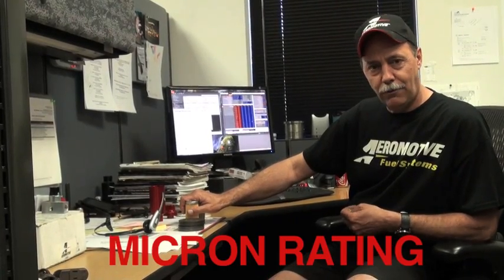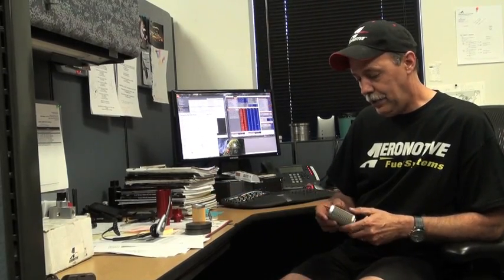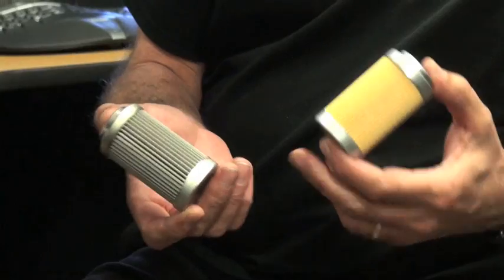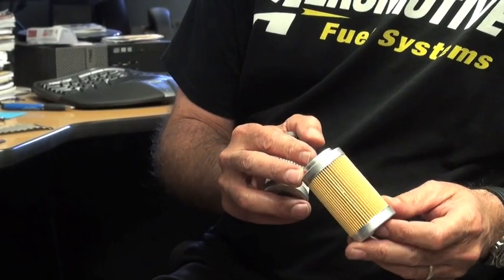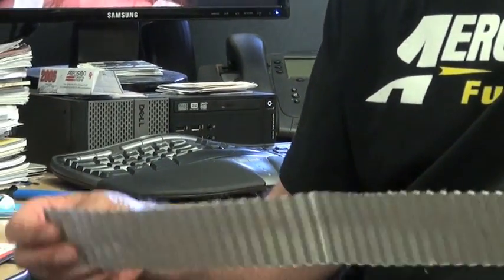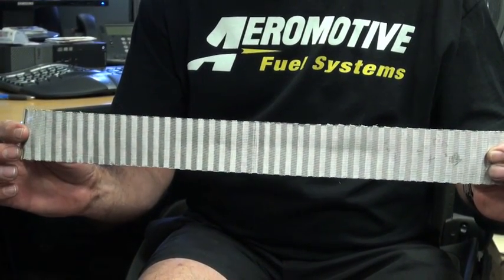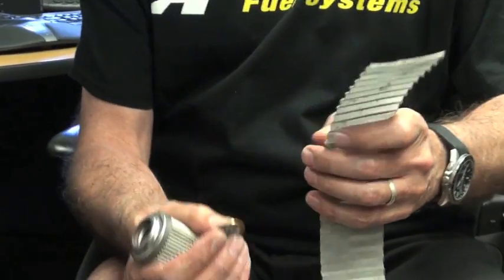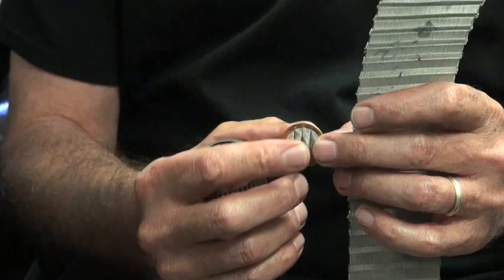Tech Support with Brett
Aeromotive's Tech support, answers your questions about filters.